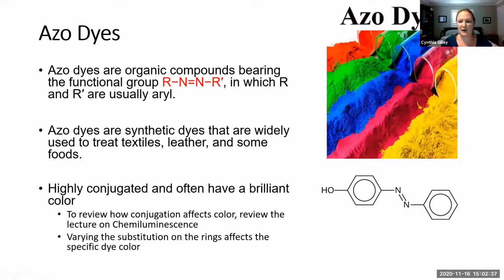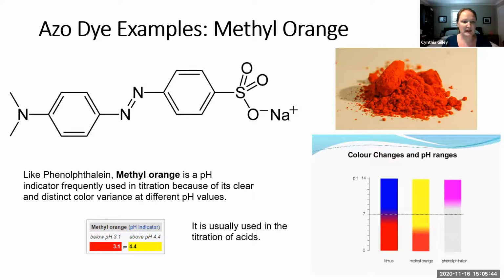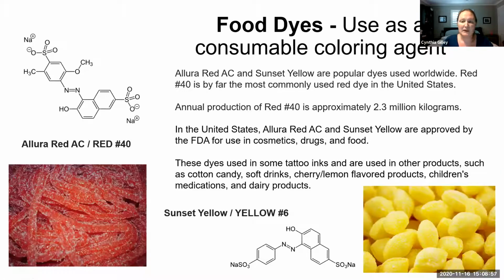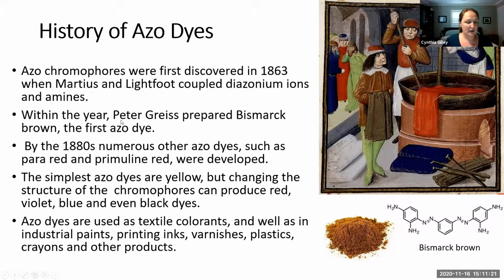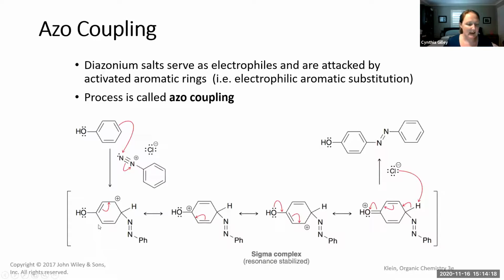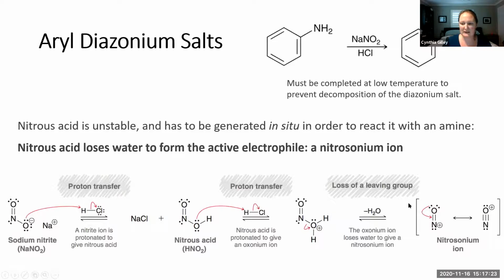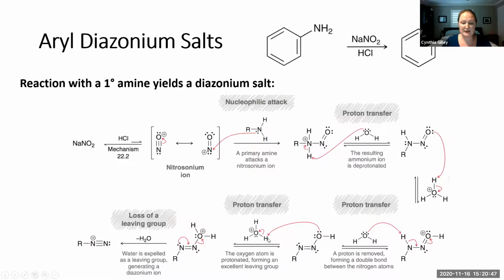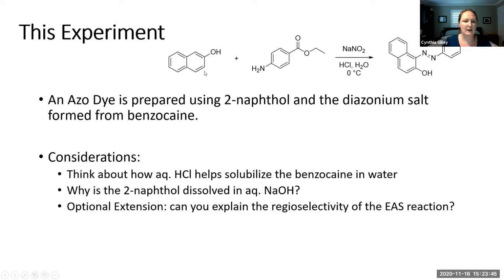Pre-Lab Lecture on Azo Dyes Experiment